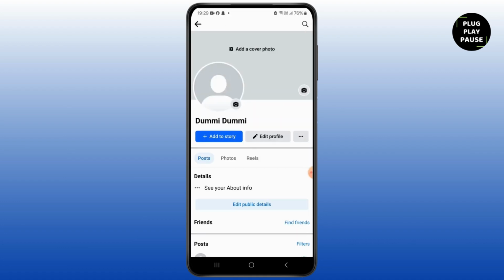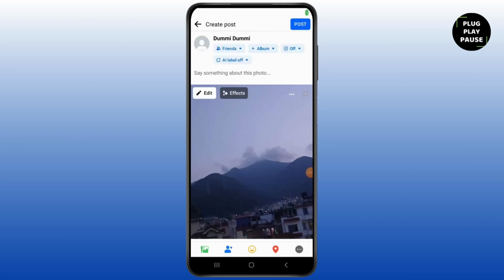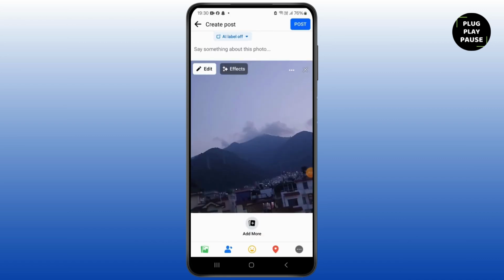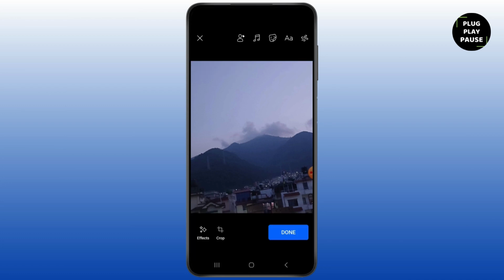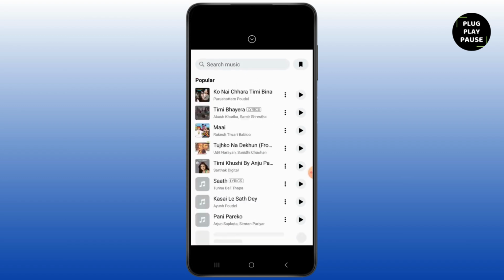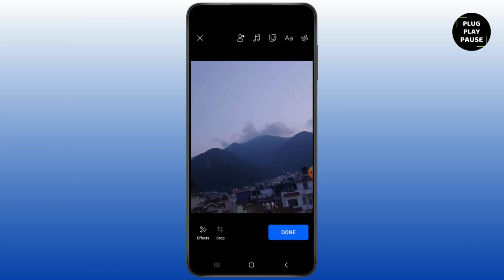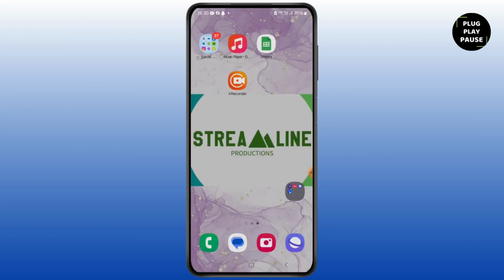How to Add Music to Facebook Post (Full Guide)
Hello Guys,

Have you ever wondered how to spice up your Facebook posts with music? In this comprehensive guide, I'll walk you through step-by-step on how to add music to your Facebook posts, whether you're sharing a status update, photo, or video.

Music adds a whole new dimension to your posts, making them more engaging and memorable. Join me as I demonstrate how to do this on both desktop and mobile platforms.

Let's make our feeds more vibrant and enjoyable together!